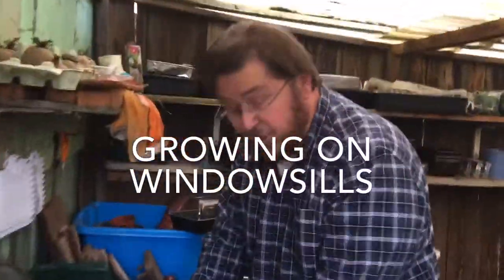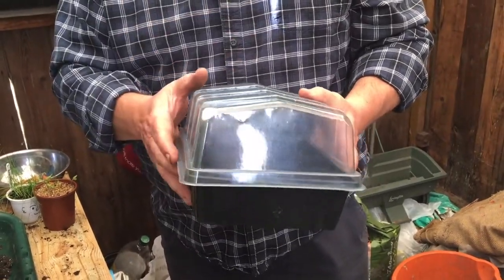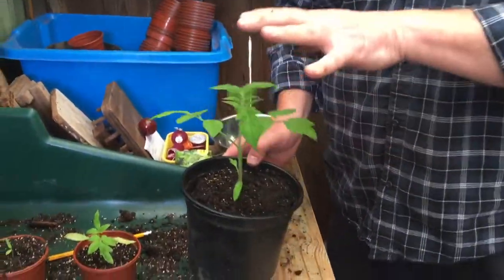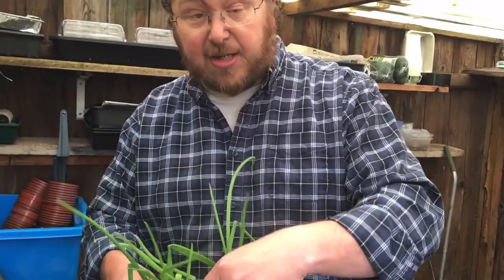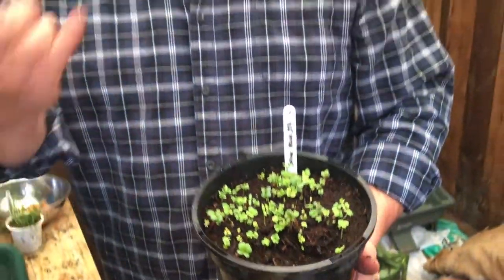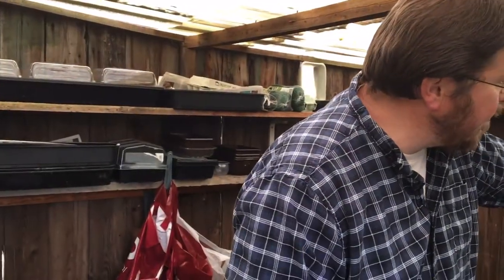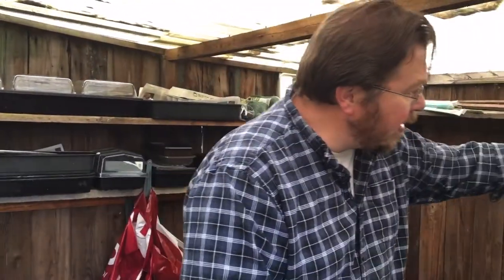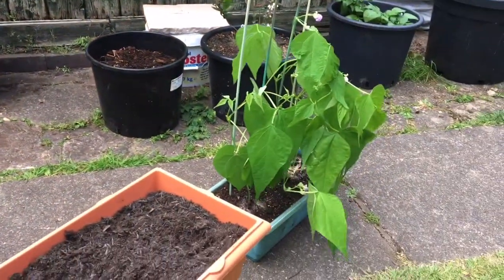Growing vegetables on windowsills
Week 2 with our local gardening expert Darren.
Learn how to grow vegetables in a variety of containers on windowsills.
Different types of containers include mushroom punnets, butter tubs, yogurt pots and toilets rolls.

This video covers:
Various stages of tomato growth, onion sets, salad leaves, courgettes, dwarf french beans and carrots.